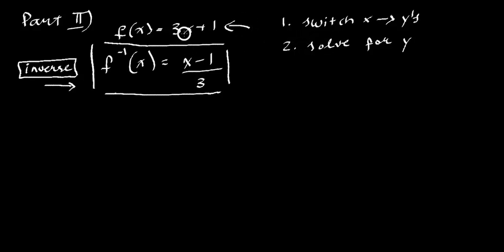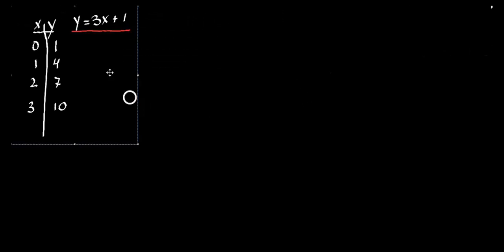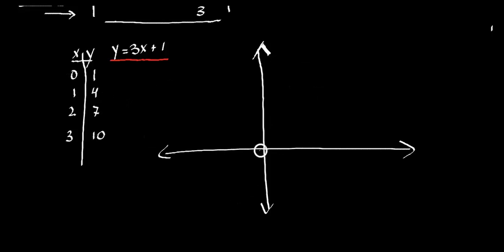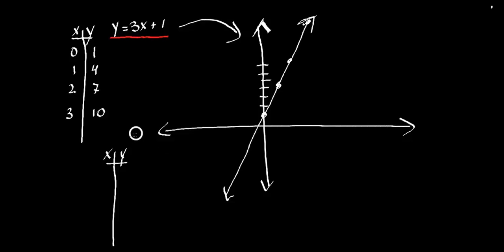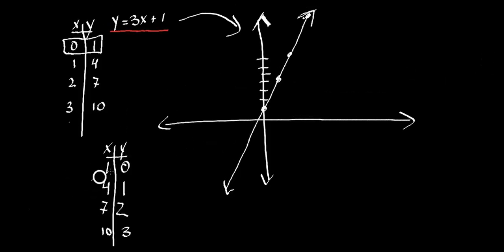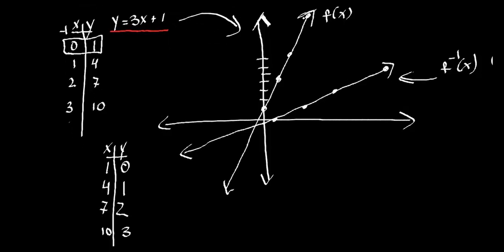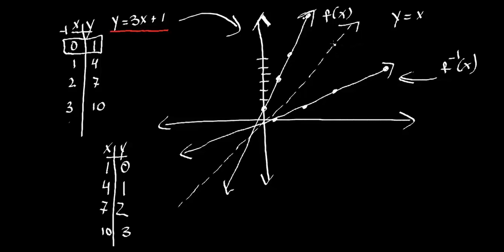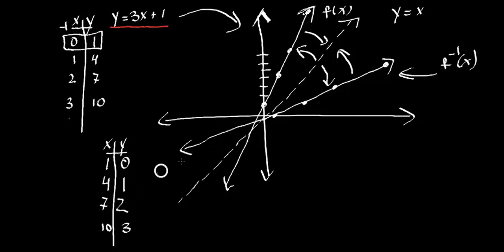Inverse Functions Pt 2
This is the part 2 video on graphing the inverse function.